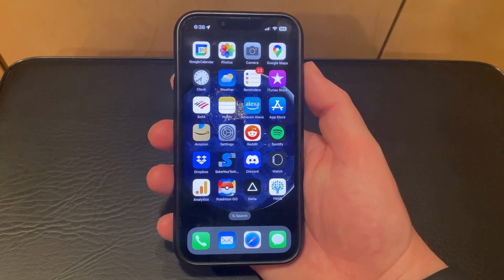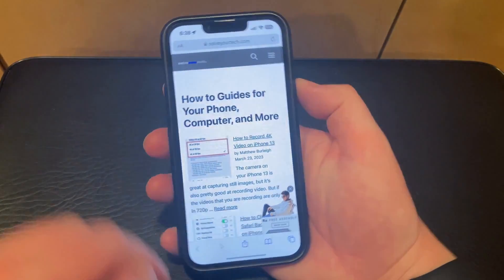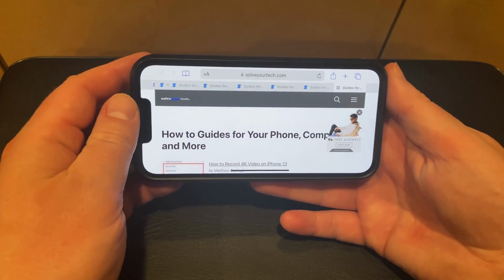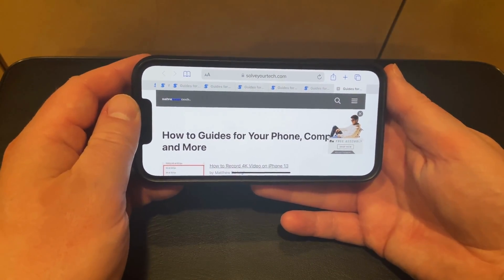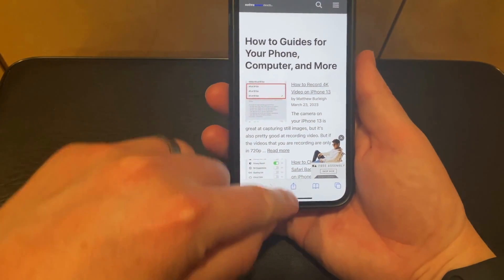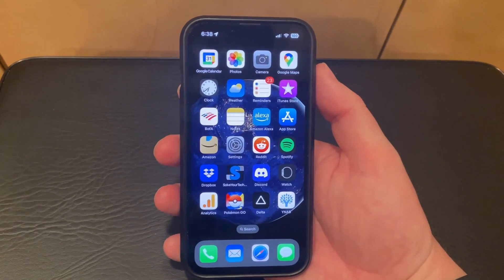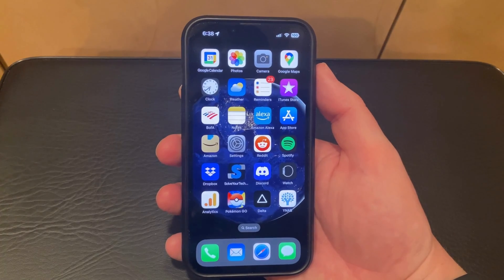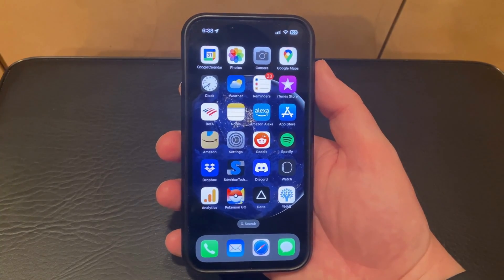How to Stop Screen from Rotating on iPhone 13 - Step by Step Tutorial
Are you tired of your iPhone 13's screen rotating when you don't want it to? Well, you're not alone. Many iPhone users have experienced this frustrating problem, and it can be particularly annoying when you're trying to read or watch something on your phone. Fortunately, there's a simple solution.

In this step-by-step guide, we'll show you how to stop screen rotation on your iPhone 13. We'll cover all the necessary steps and settings to ensure that your iPhone's screen stays in the orientation you prefer.

Step 1: Access the Control Center

The first step is to access the Control Center on your iPhone 13. To do this, swipe down from the top right-hand corner of the screen. This will open the Control Center.

Step 2: Disable Screen Rotation

Once you're in the Control Center, look for the screen rotation lock icon. It's a circular arrow with a lock in the center. Tap on this icon to disable screen rotation.

Step 3: Test Your Settings

Now that you've disabled screen rotation, test your settings to ensure that they're working correctly. Try rotating your iPhone to see if the screen stays in the same orientation. If it does, you're all set! If not, double-check that you've disabled screen rotation in the Control Center.

If you're still having trouble with screen rotation, here are a few other tips and tricks to try:
- Check your iPhone's settings to ensure that screen rotation is disabled.
- Restart your iPhone to see if that resolves the issue.
- If all else fails, contact Apple Support for further assistance.

Conclusion

In conclusion, stopping screen rotation on your iPhone 13 is a quick and easy process. By following the steps outlined in this guide, you can ensure that your iPhone's screen stays in the orientation you prefer. If you're still having trouble, don't hesitate to reach out to Apple Support for further assistance.

To find out more about how to stop screen from rotating on iPhone 13, you can read the full article

00:00 Introduction
00:42 How to Stop Screen from Rotating on iPhone 13
01:35 Outro